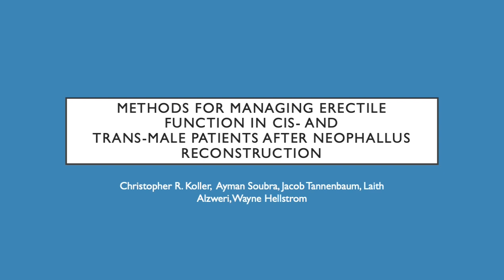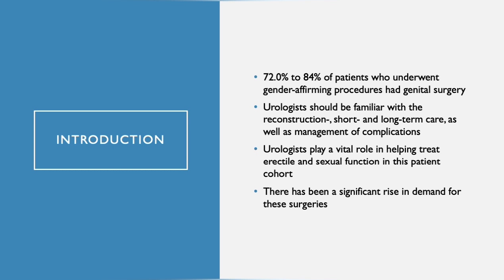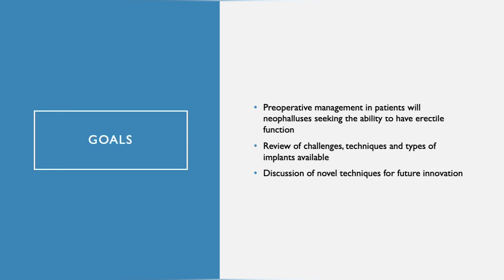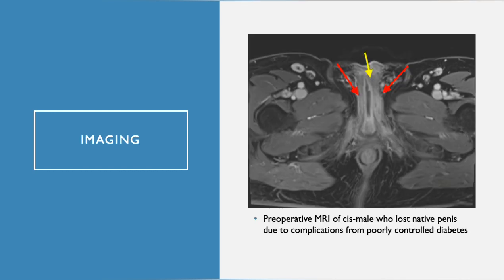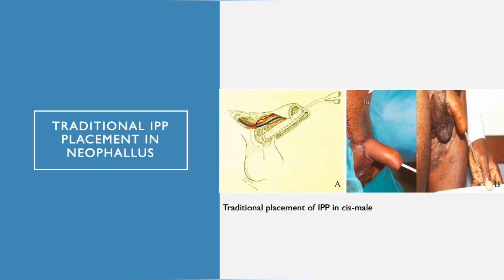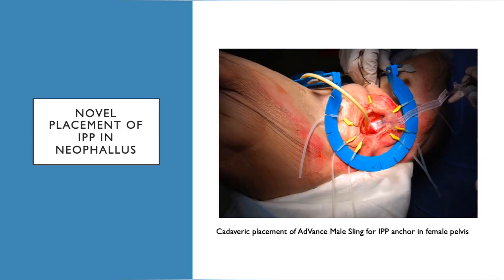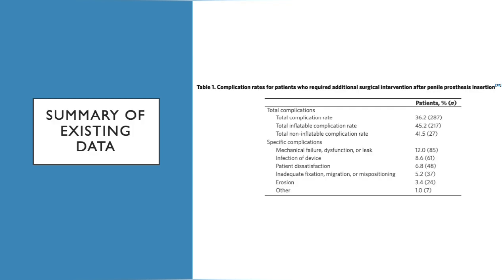[PAR] Good article sharing from the special issue in PAR: Latest Advances in Penile Reconstruction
Title: Methods for managing erectile function in cis- and trans-male patients after neophallus reconstruction
Authors: Christopher R. Koller, Ayman Soubra, Jacob Tannenbaum, Laith Alzweri, Wayne Hellstrom
Article Highlights：
Additionally, the novel advances were discussed that aim to decrease the risk of complications, including distal erosion of the cylinders of the penile prostheses and the proximal dislodgement of cylinders in these unique patients.